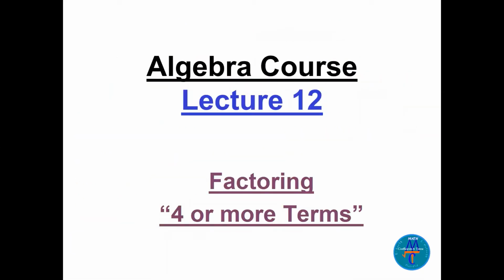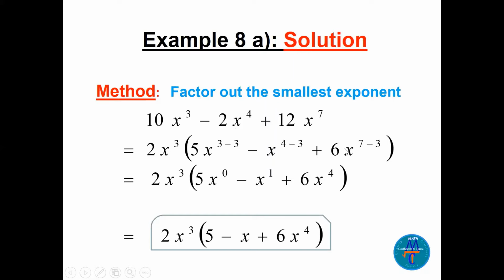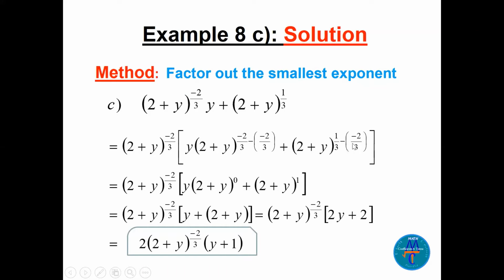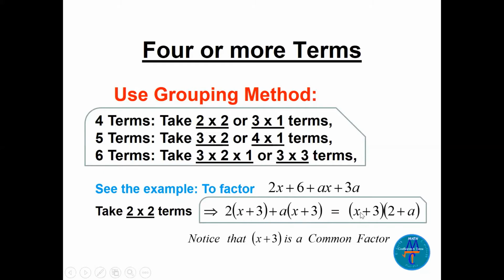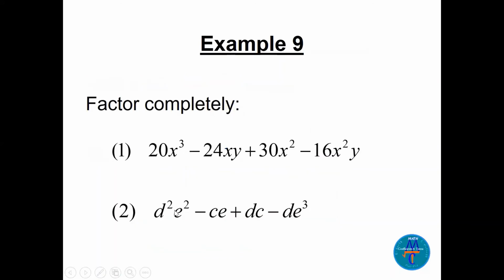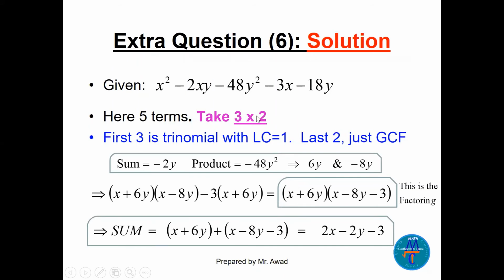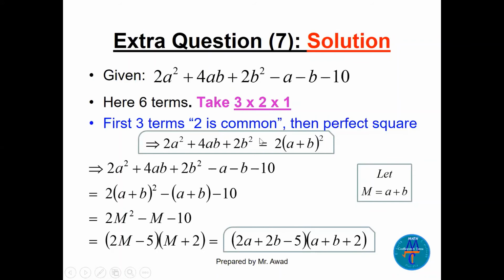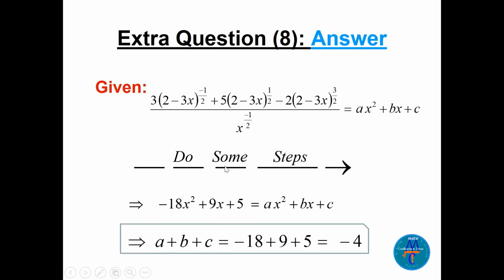Algebra Course - Lecture 12 (Factoring 4 Terms or more)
This video is presenting "Algebra Course" - Lecture 12 which explains the complete steps of Factoring 4 Terms or more. Several examples are presented with detailed solutions. You can find the complete solutions of the "Try At Home", and the "Extra" questions in the playlist called (Factoring) - Choose "Factoring 4 Terms (Additional Solved Questions).